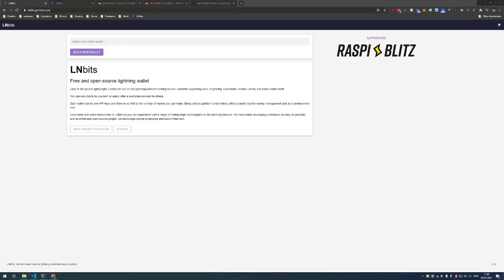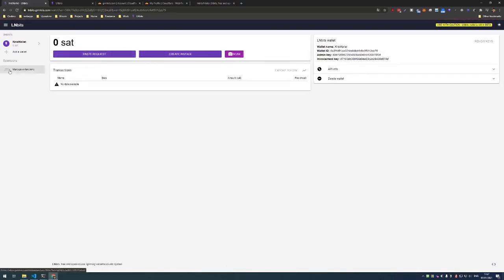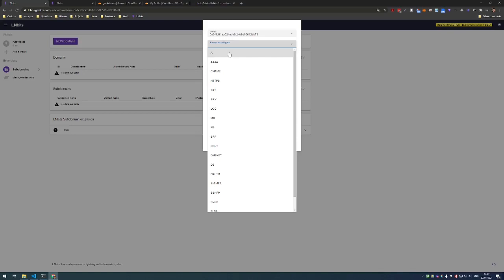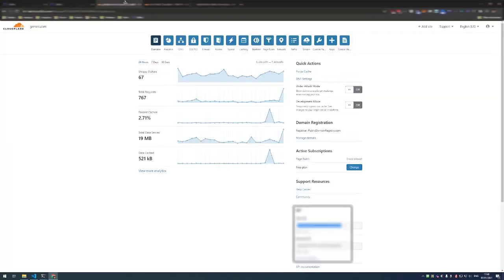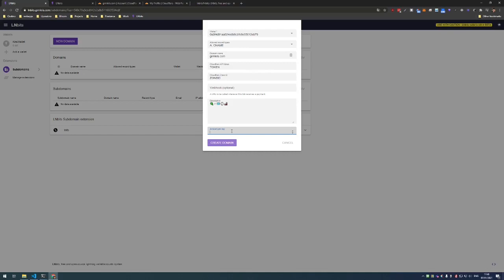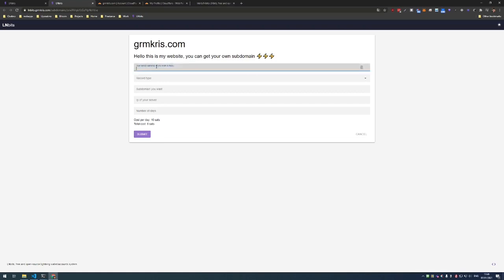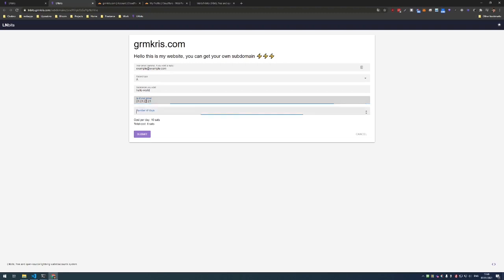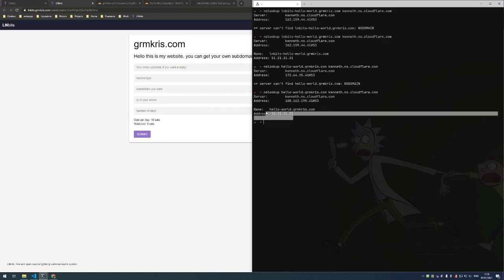Subdomains, sell subdomains of your domain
So the goal of the extension is to allow the owner of a domain to sell their subdomain to the anyone who is willing to pay some money for it.